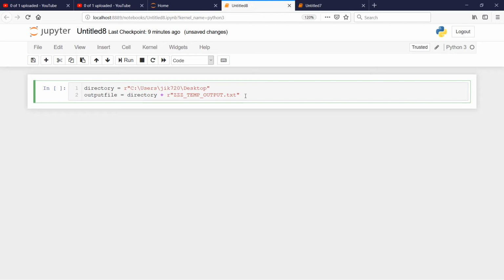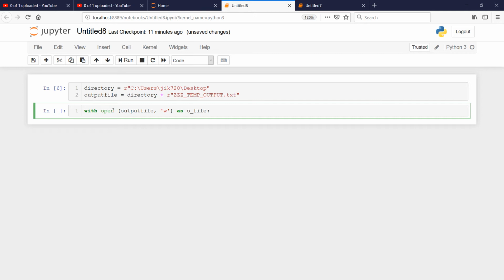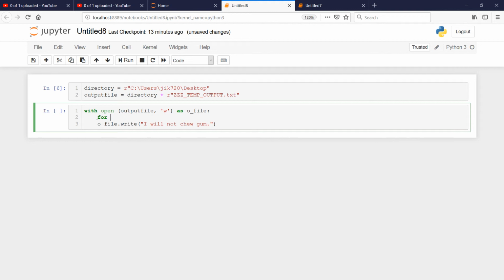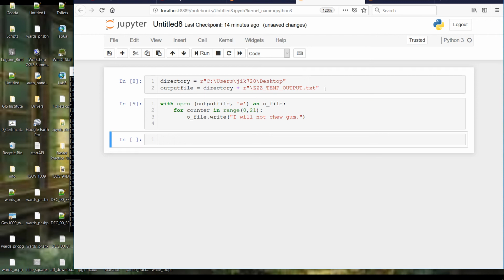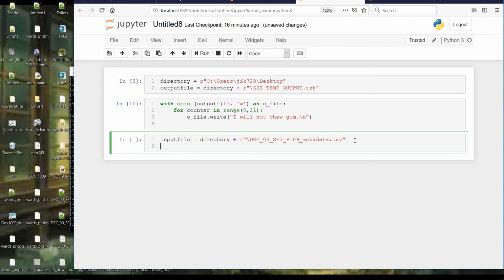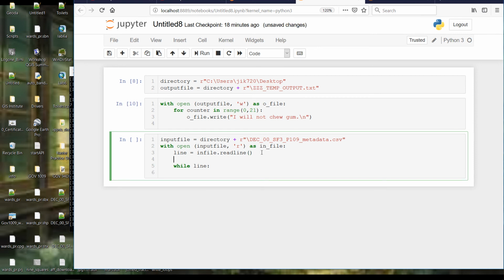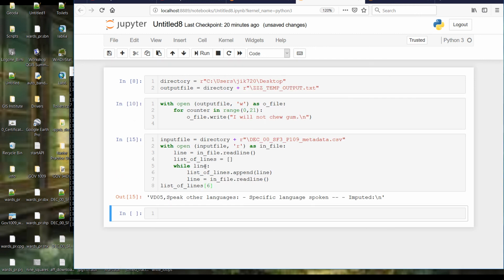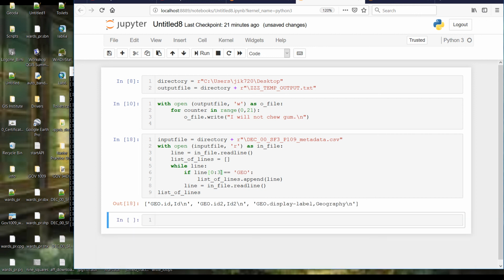Basics of Python: Reading from and Writing to Textfiles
How to use python's "with open" structure to write data or messages out from a script to a textfile for storage or to read data in from a textfile (csv) for processing.